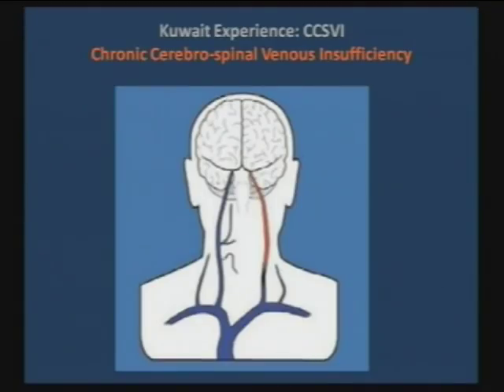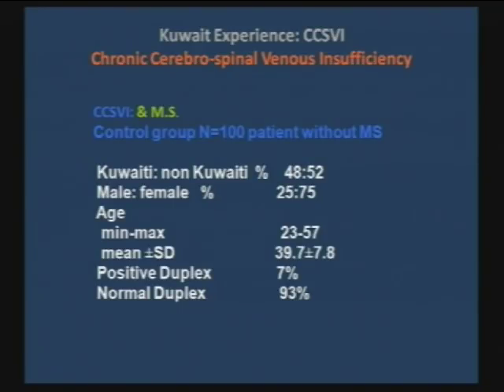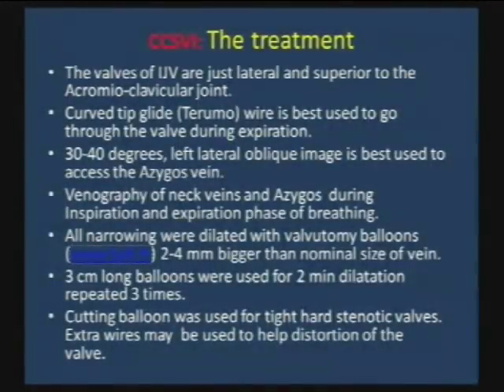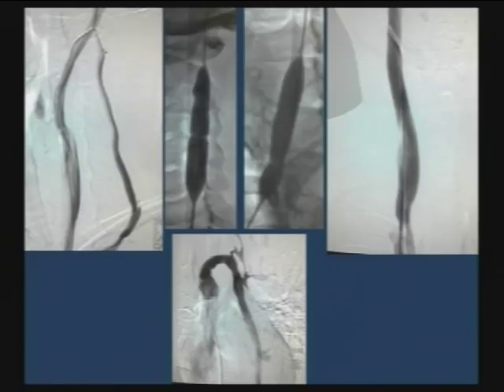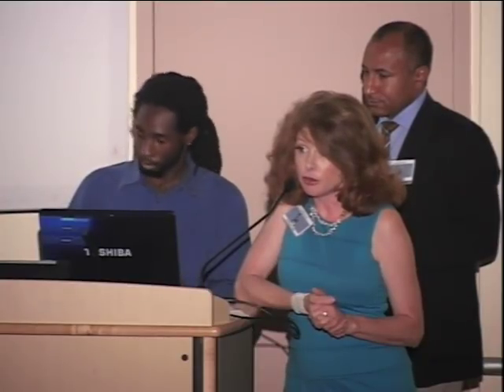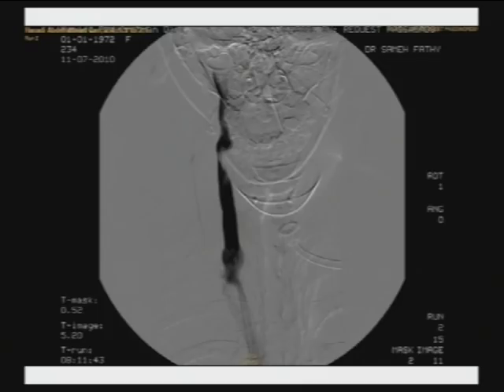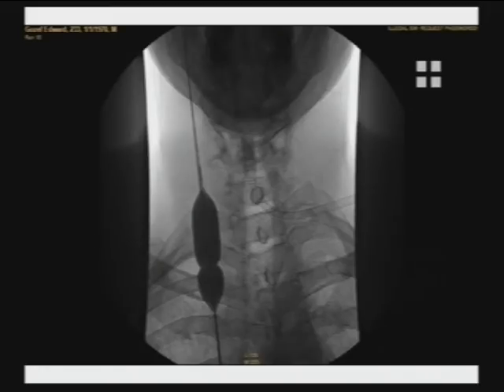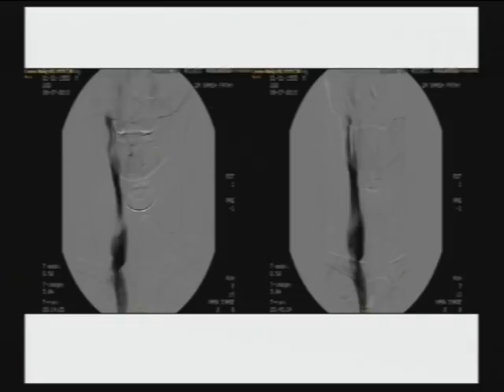Dr Tariq Sinan: The Kuwait CCSVI Trial and Experience | CCSVI Symposium 2010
Dr Sinan discusses the nationwide Kuwait CCSVI treatment program, including
- his use of large, low-pressure balloons
- disrupting valves and returning later in the procedure to see collaterals disappear

SUNY Downstate Symposium on CCSVI, July 26 2010